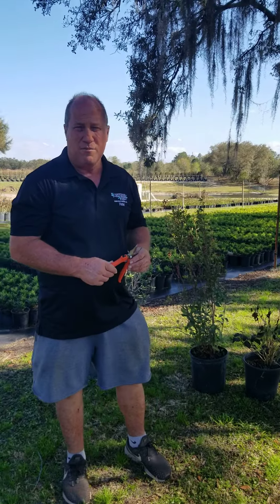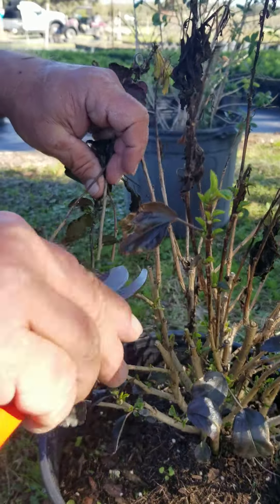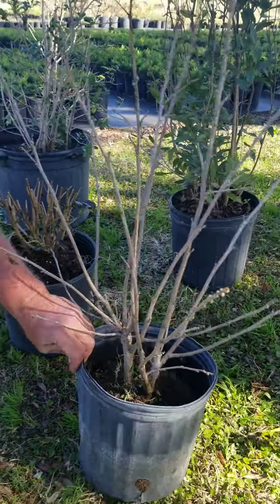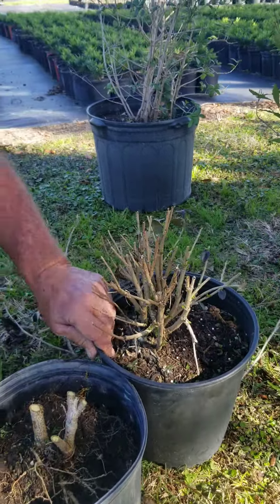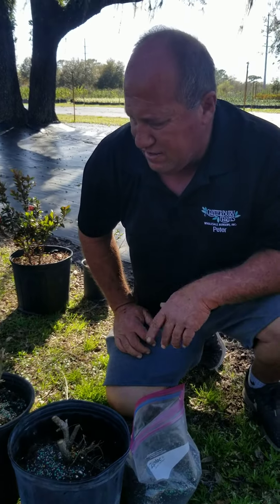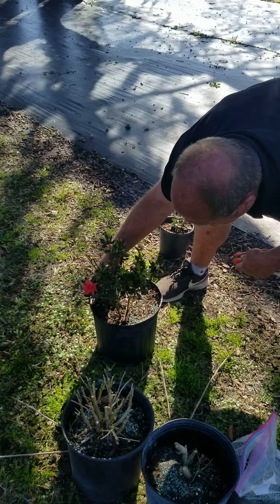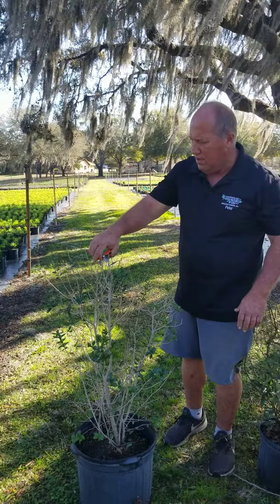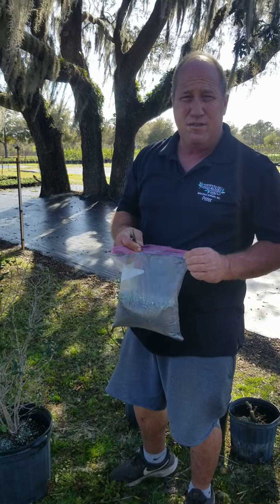How to trim back your frost-damaged plants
Did your plants get frost damage this winter?  Learn how to trim them back with these helpful tips from our owner, Peter Santangelo.  With proper trimming and fertilization, your plants will bounce back healthy and full!